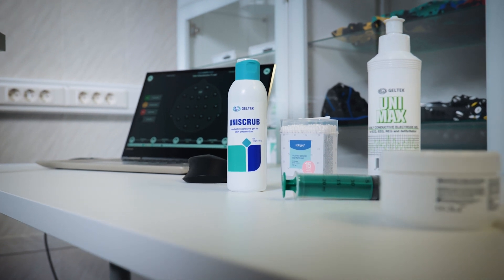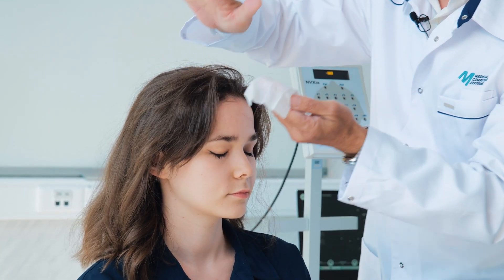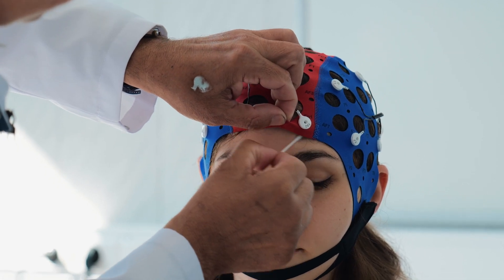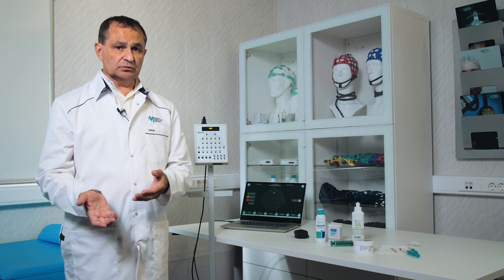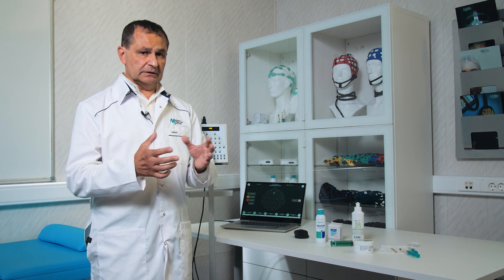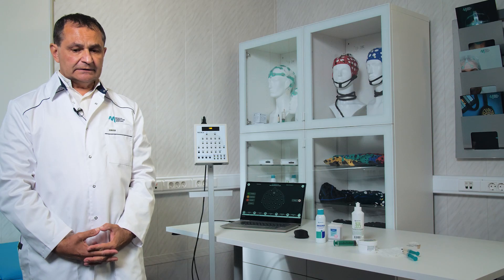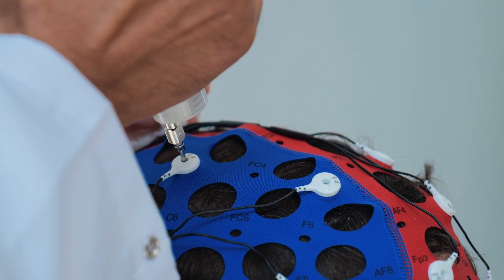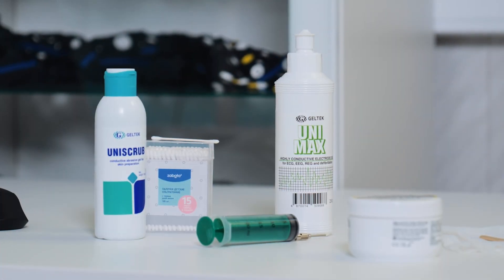Skin Preparation for EEG Recording | Guide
All EEG registration guidelines require preparing the skin for electrode placement to ensure minimal impedance, maximum contact, and conductivity.
In this video, Dr. Ramin Maragey (biophysicist, scientific researcher at the Institute of Higher Nervous Activity and Neurophysiology of the Russian Academy of Sciences, scientific consultant for Medical Computer Systems), will guide you on how to prepare for a successful procedure.

Since 1993, Medical Computer Systems (MСS) has specialized in the design and manufacture of high-tech medical devices. Projects cover a wide range of diagnostic and therapeutic equipment: electrocardiographs, electroencephalographs, automatic defibrillators, resuscitation massagers, EEG / ECG electrodes, devices for biophysical research.